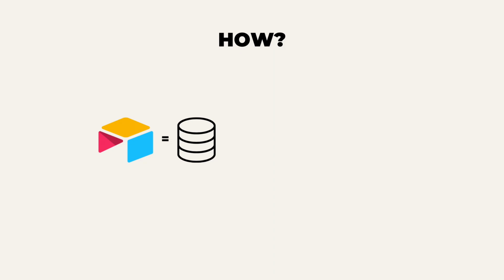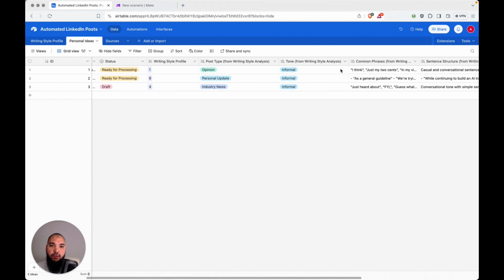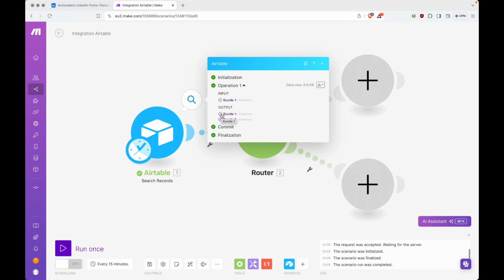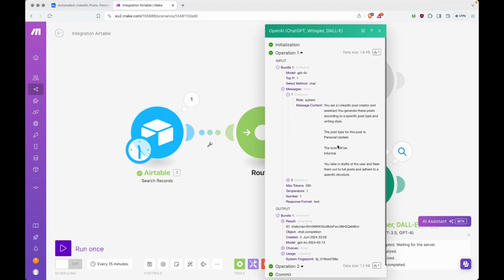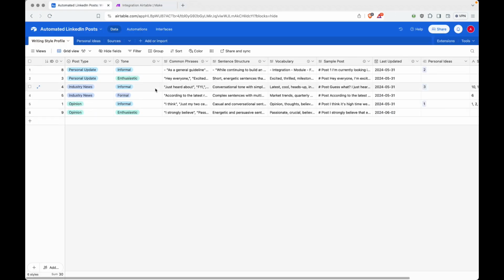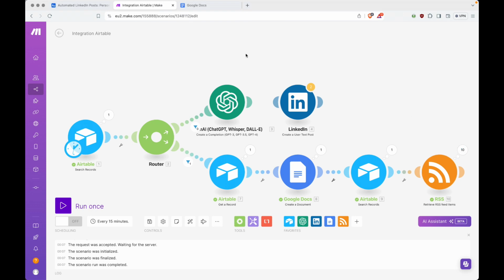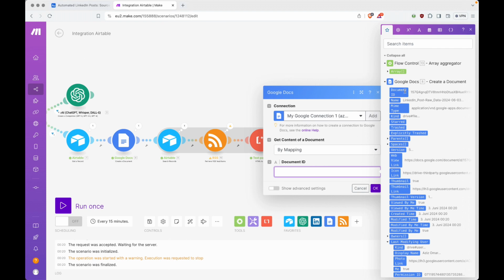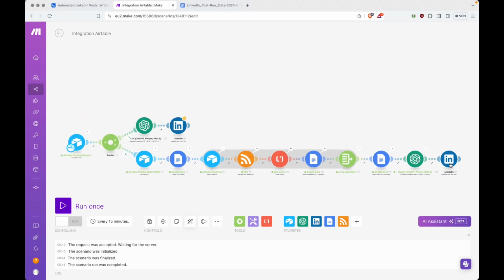Skyrocket Your LinkedIn Engagement: Automate Hyper-Personalized Posts with This ChatGPT 4o System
I’m going to show you how to boost your LinkedIn game by automating the creation of hyper-personalized, authentic posts using ChatGPT 4o and Make.com.
In 2024, LinkedIn emphasizes personalization and authenticity as top trends. To stand out, it's crucial to offer genuine value and showcase your true self.

🔧 What You'll Need:

- An OpenAI account to use ChatGPT 4o
- Airtable for our database
- A Google account to use Google Docs

I'll walk you through the process of setting up a system that effortlessly generates high-quality posts based on your rough ideas. This method ensures every post reflects your unique writing style and tone, making it genuinely personal. Even when you're out of ideas, the system will tap into relevant news sources to keep your content flowing seamlessly.

With this setup, you’ll never have to worry about missing a posting schedule, allowing you to maximize LinkedIn’s potential.
Crafting top-notch posts will now take just seconds! And if you’re pressed for time or inspiration, let the AI handle it without sacrificing quality.